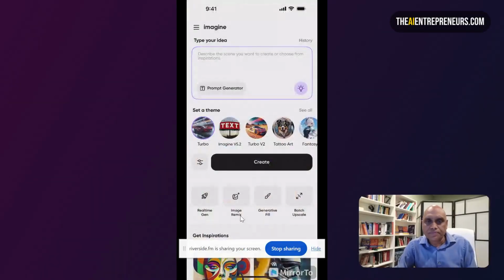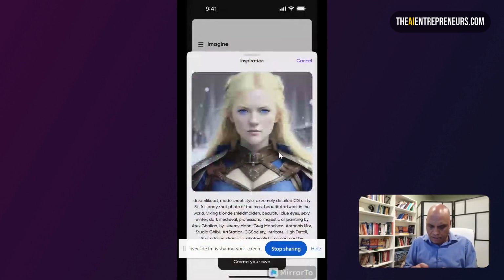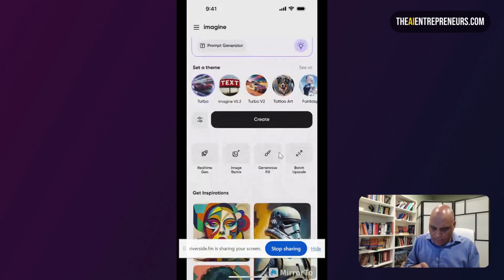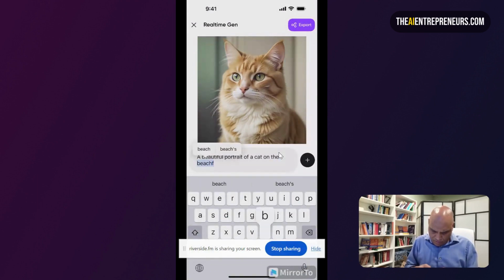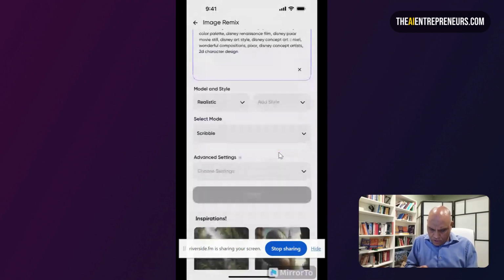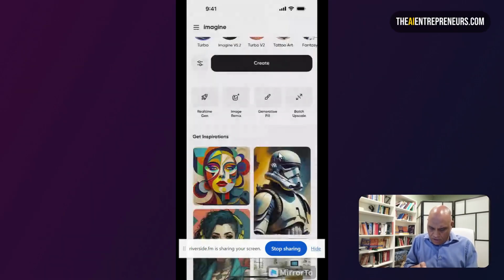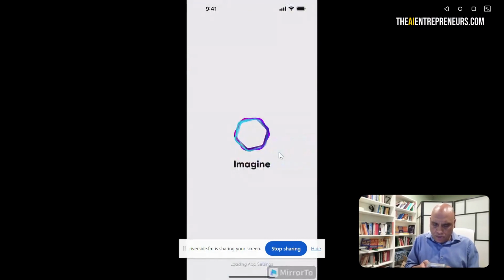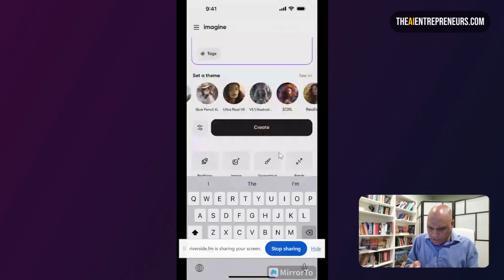🖌️Unleash Creativity with Imagine.Art AI!(Mobile Version) 🎨🤖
Imagine AI Art is an AI art generator that uses artificial intelligence to create stunning and unique artworks from your text descriptions.

✨**Why Imagine**✨

**Efficiency**: Say goodbye to hours spent crafting visuals. With this tool, it's as simple as typing and clicking.
**Versatility**: From your go-to phrases to eye-catching graphics, the possibilities are endless.
**Quality**: Enjoy high-resolution images that are perfect for any platform.

🚀 **Features**:

**Intuitive Interface**: No design experience? No problem! Imagine's user-friendly interface makes creating stunning visuals a breeze.
**Customization Options**: Tailor your images to suit your style with a range of fonts, colors, and layouts.
**Instant Download:** Get instant access to your creations and share them across your favorite platforms.